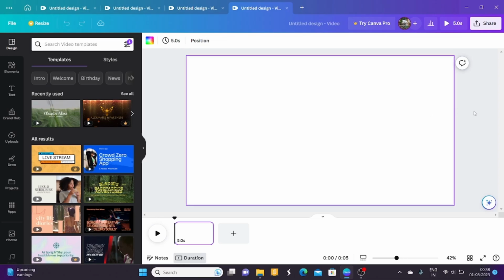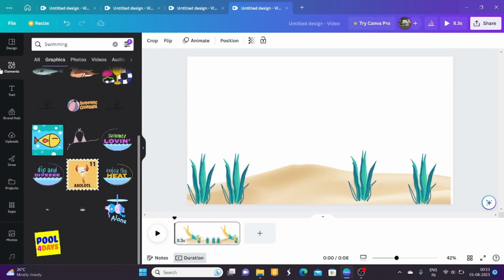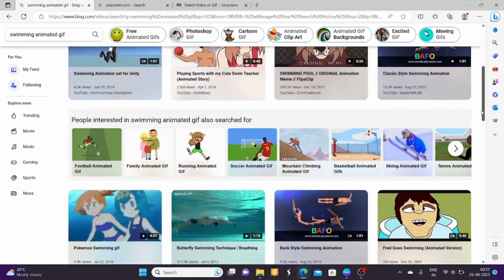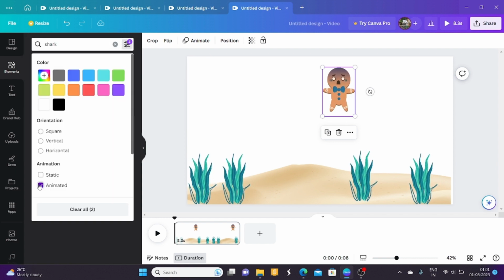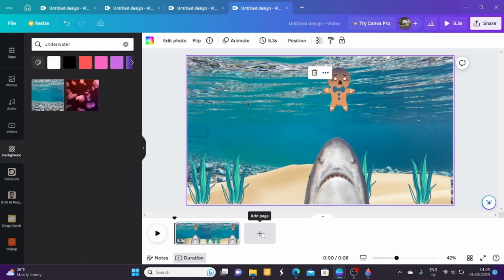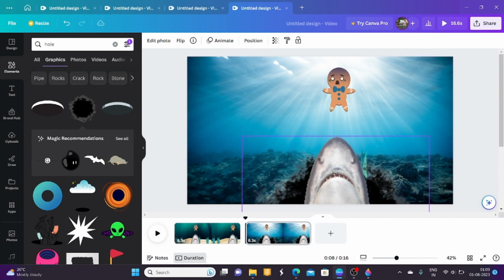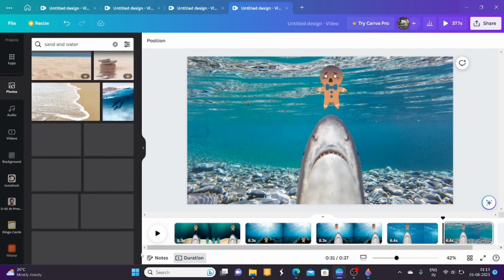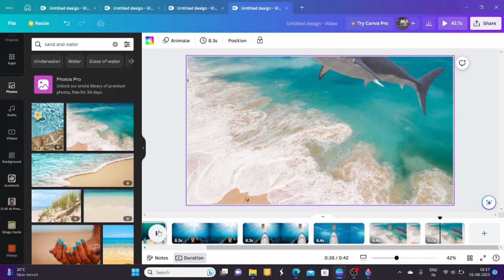How to Make Shark Animation | Using CANVA